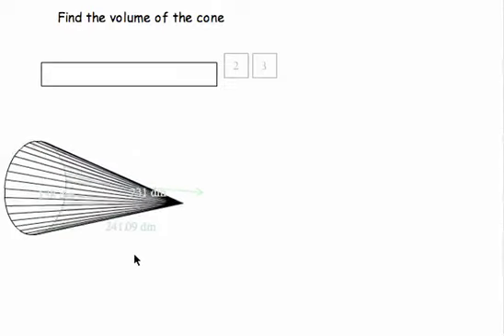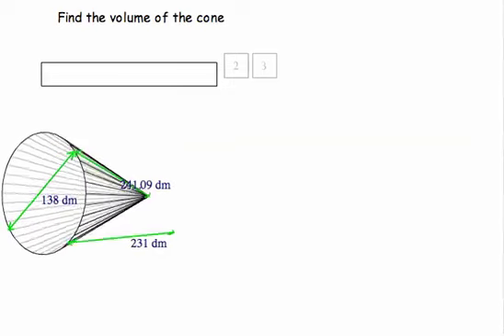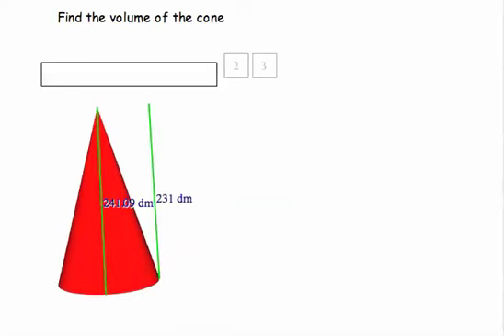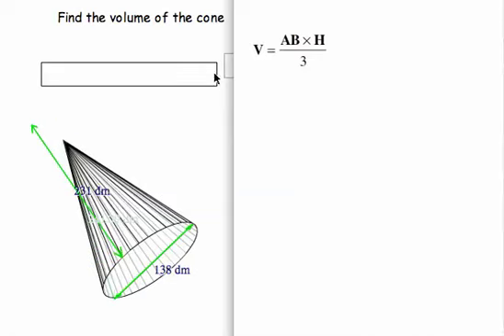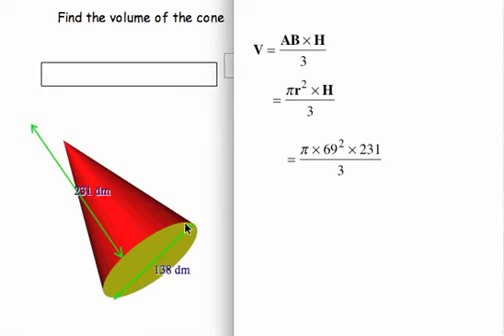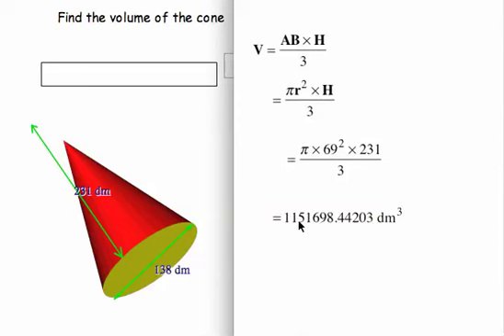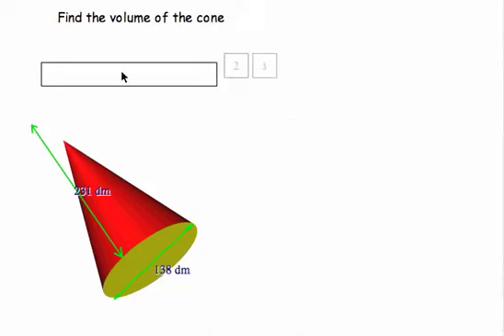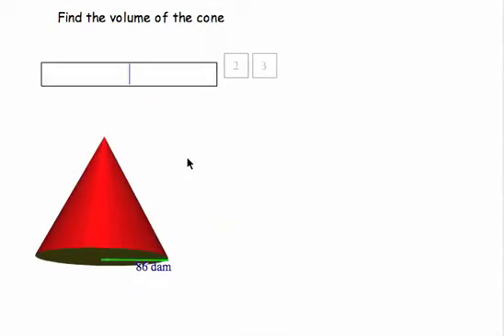Example: Volume Of A Cone, From the Solids Math Program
An example of finding the Volume Of A Cone. From the Solids Math Program.